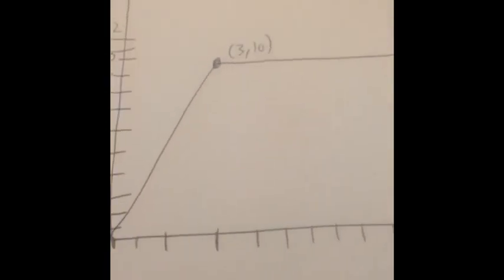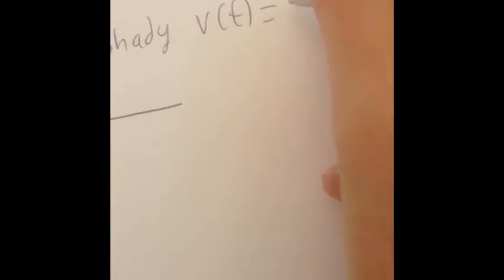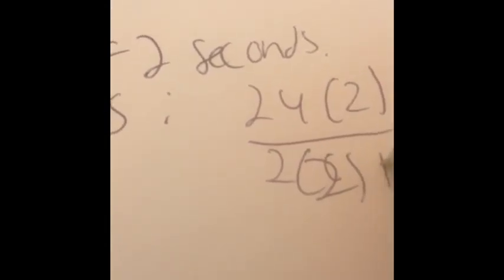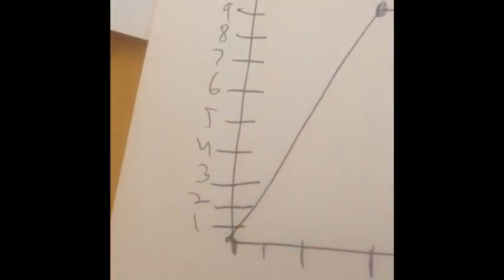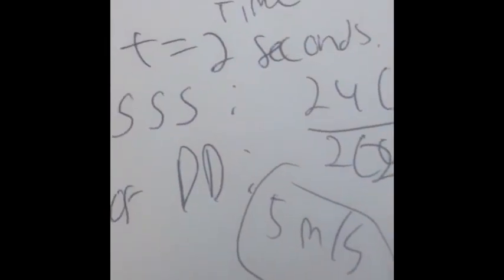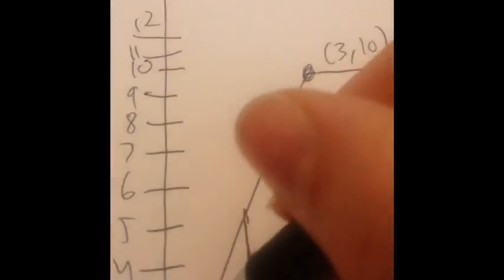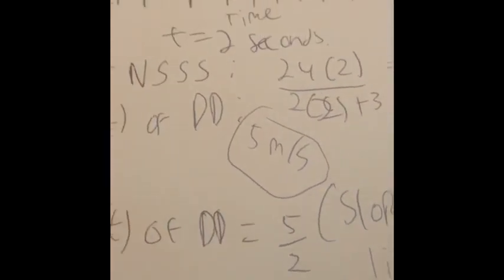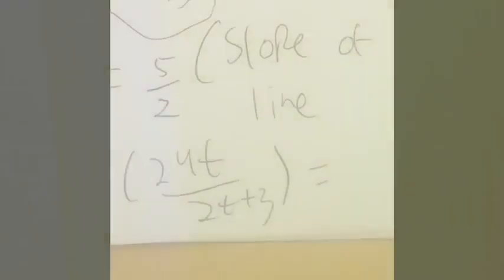Sva All Day Part 2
Calc final project